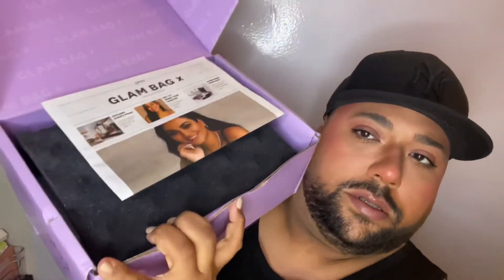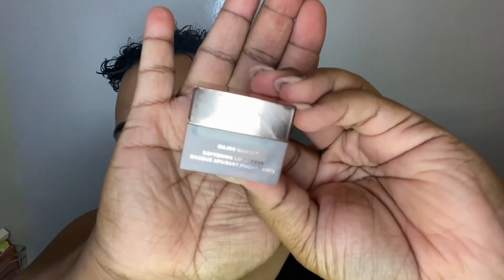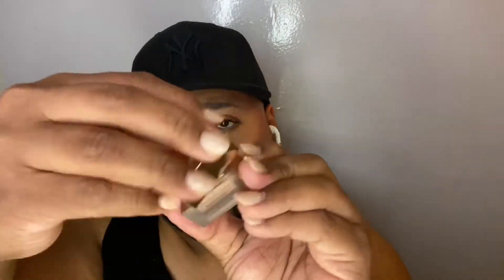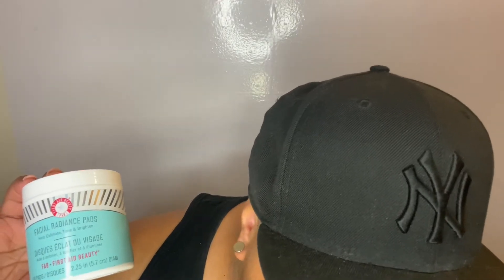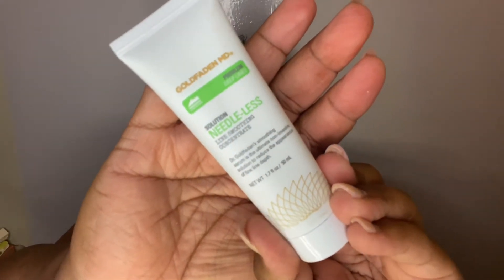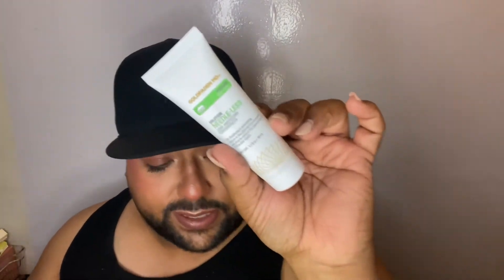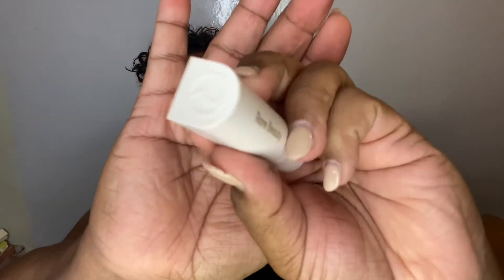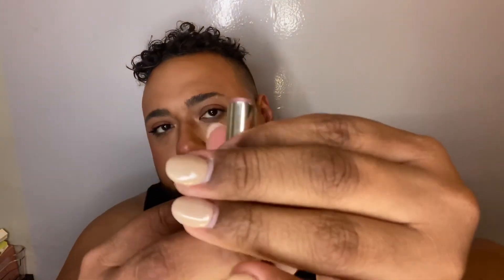best Ipsy X unboxing tryon review on YouTube | Nov 2021 | Lnegz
Love me some Ipsy. So we have the ipsy X to Unbox and TryOn + Review lol lego
Links|Codes